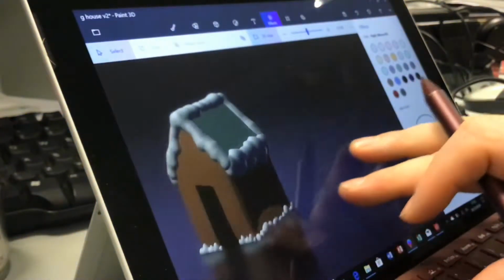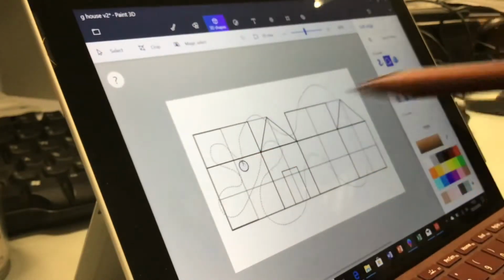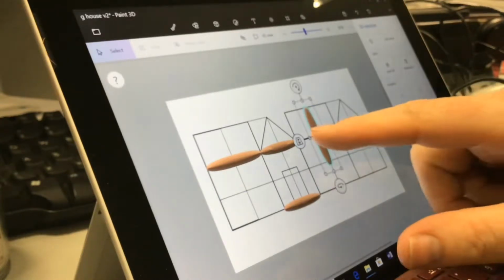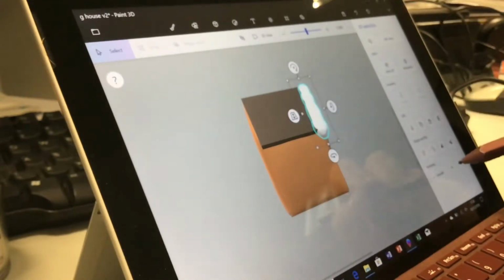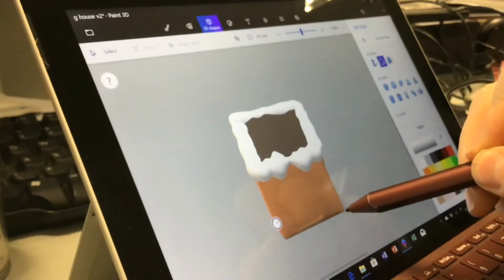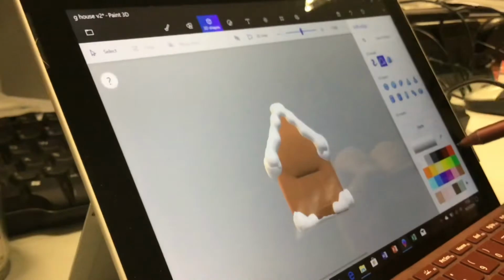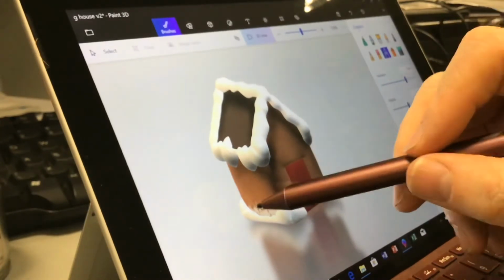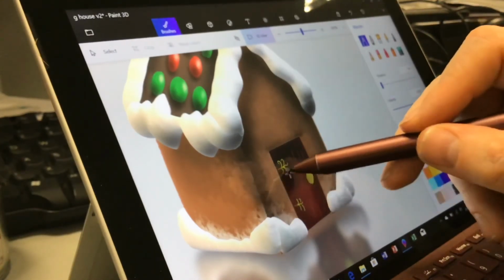Creating Advent House 3D